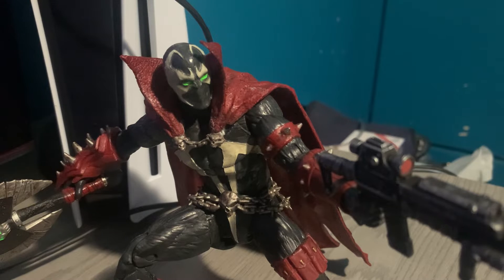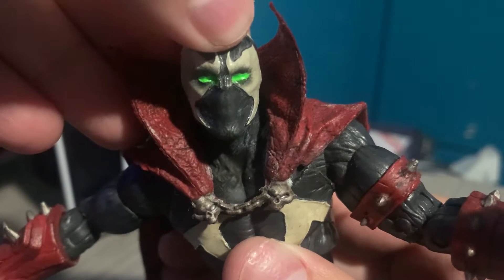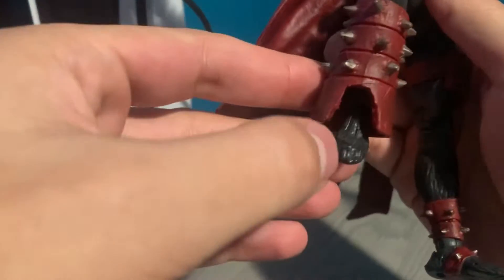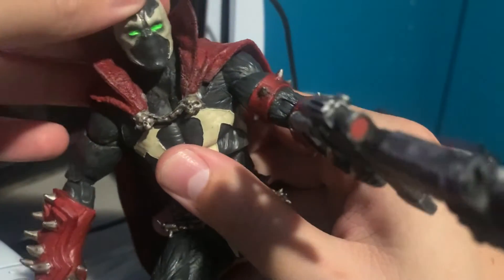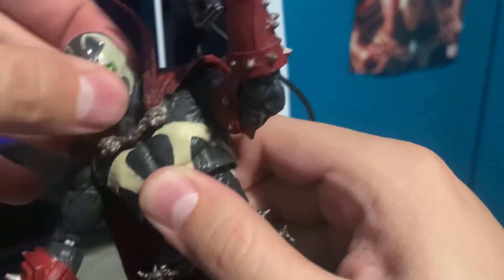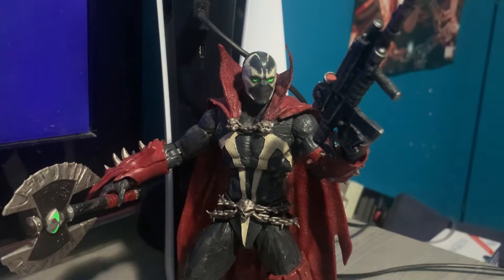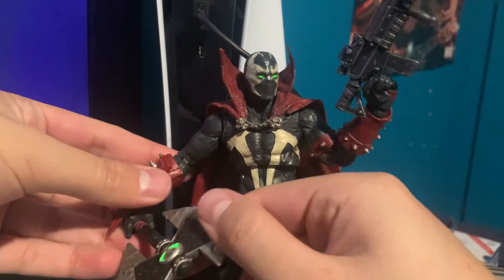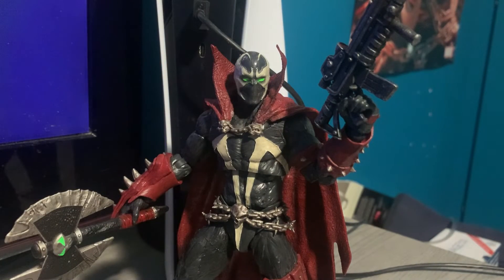Mcfarlane toys mortal Kombat 11 spawn mods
Decided to mod my spawn figure to make it better, and it actually is a better figure now. (Unless mcfarlane toys decides to release an official classic spawn figure)